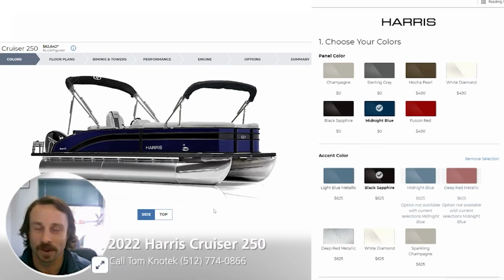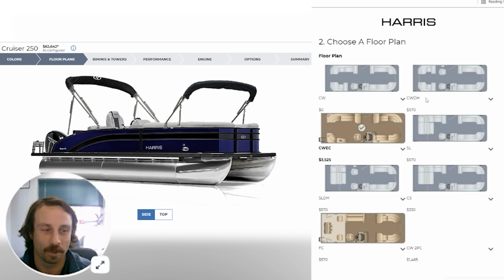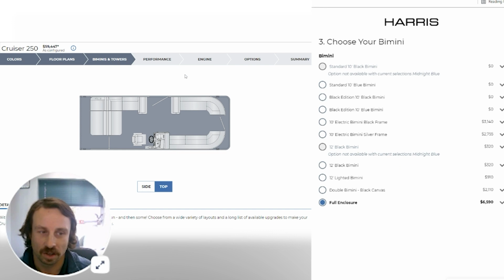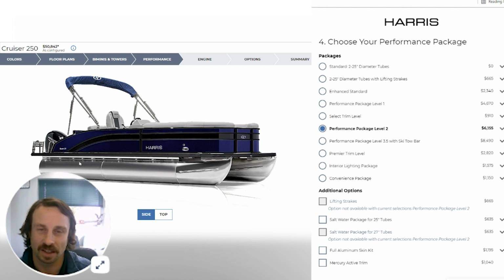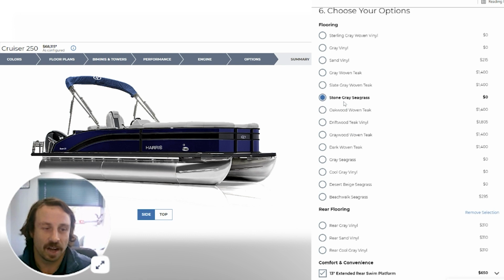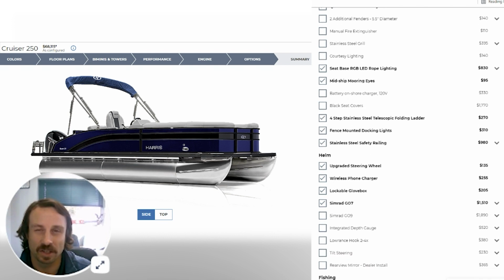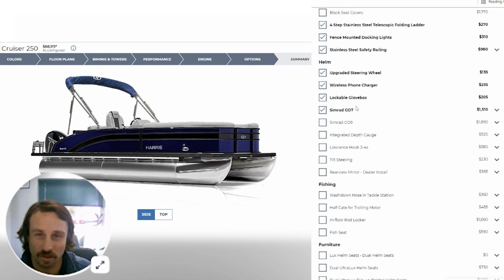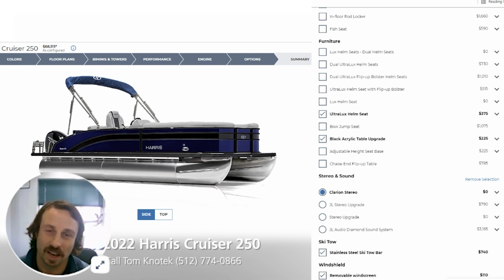2022 Harris Cruiser 250 Run Through Video, Take 2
Stock # 170889

I love everyone that watches my videos so much, that I decided to do this video twice. Actually, we lost power, along with the rest of North Austin. Either way, come along with me, as I take you through this nicely equipped Cruiser that checks most all the boxes. This model is almost a Sunliner after all the options and packages it has.

MarineMax Sail & Ski Center Austin 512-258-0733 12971 Research Blvd Austin, TX 78750 | San Antonio 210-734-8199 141 Balcones North San Antonio, TX 78201 | Lakeway 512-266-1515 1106 RR 620 N Lakeway, TX 78734